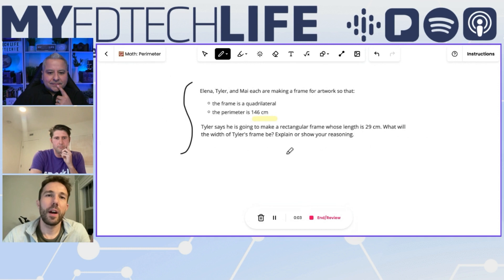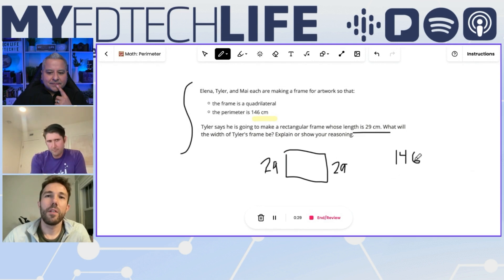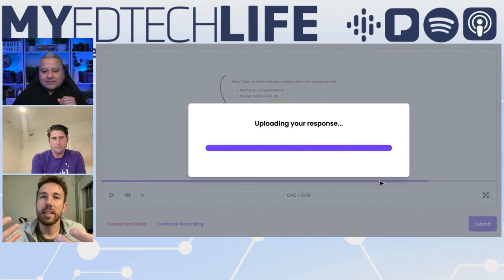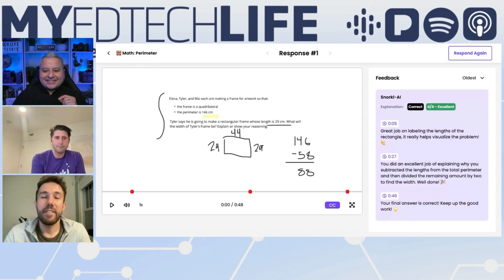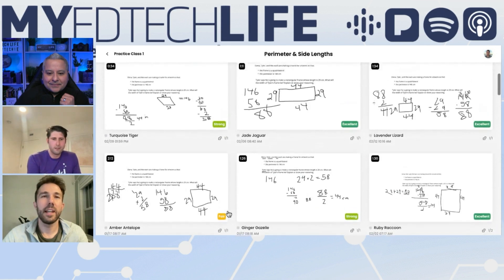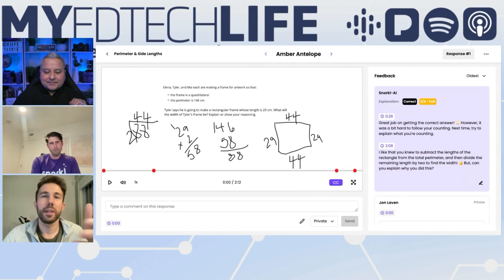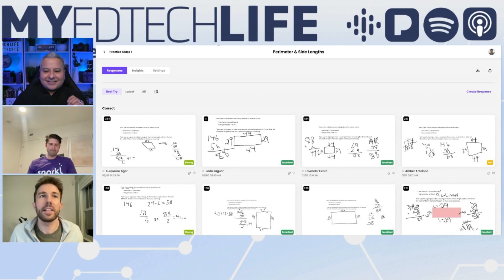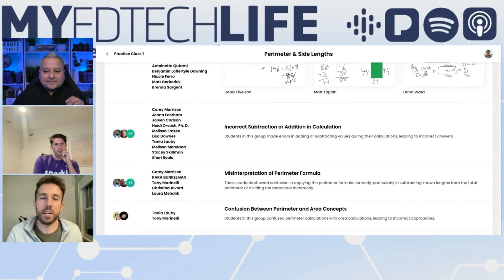Snorkl Demo on My EdTech Life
Join me for an exciting conversation with Jeff and Jon from Snorkl, as they share insights into their innovative AI-powered learning platform. Discover how Snorkl is revolutionizing how students engage with assignments and receive personalized feedback while empowering teachers with valuable data and time-saving tools.

00:00 - Jon introduces Snorkl and its cross-curricular applications
00:30 - A detailed look at the student experience with Snorkl assignments
01:45 - Demonstrating the recording and submission process for students
02:50 - Exploring the AI-powered personalized feedback system for students
03:40 - The teacher's perspective: reviewing and providing feedback on student work
04:55 - How AI helps teachers identify trends and misconceptions across the class
06:00 - Creating and sharing Snorkl assignments made easy
06:30 - Snorkl's unique approach to pre-created activities and curriculum materials

Throughout the interview, Jeff and Jon highlight the key features that make Snorkl a game-changer in the edtech space. From its engaging digital whiteboard to the powerful AI-driven insights for teachers, Snorkl is designed to enhance the learning experience for students while providing educators with the tools they need to succeed.

To learn more about Snorkl and how it can benefit your classroom, where you'll find the full interview and additional resources.

Don't miss this opportunity to dive into the future of education with Snorkl!